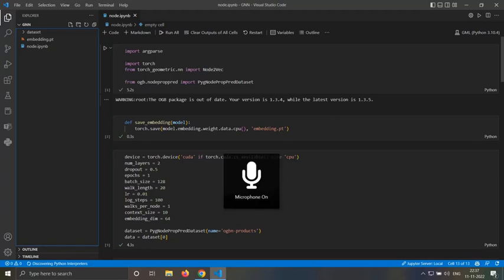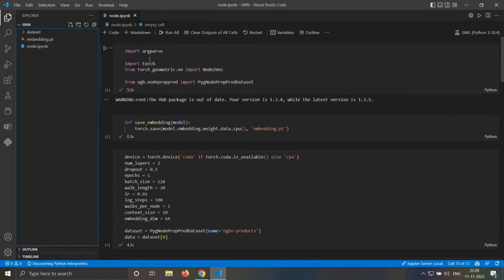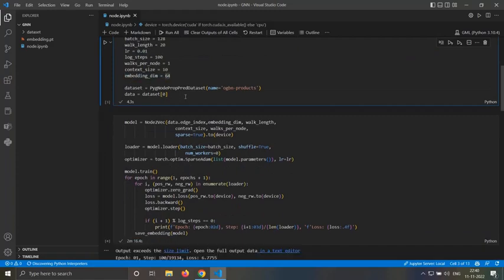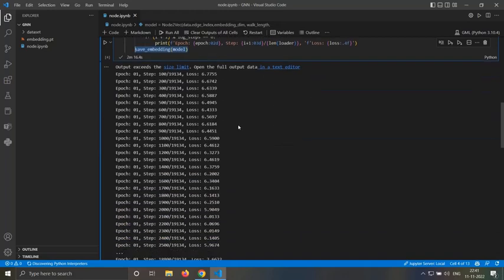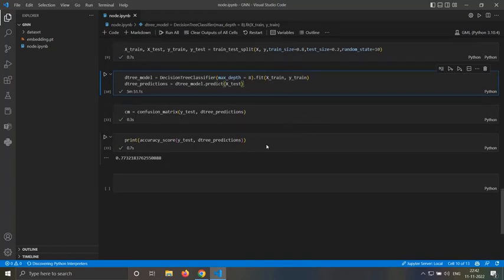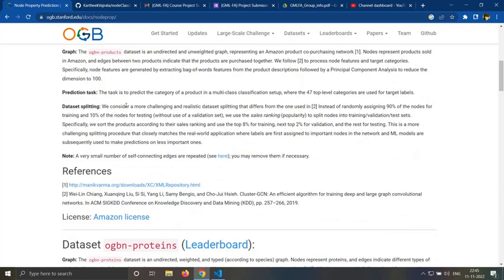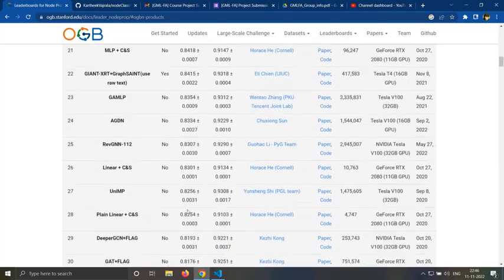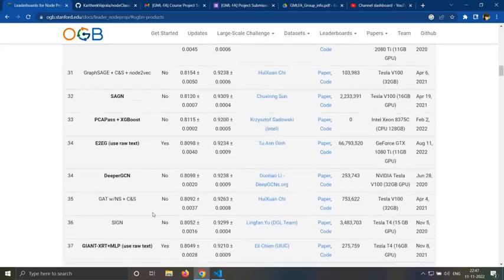Node Classification using Node2Vec + Decision Tree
IIT Kharagpur
Course : GMLFA
Classification Using Node2Vec and DecisionTree
By
Kartheek Vajrala
Budde Mahesh Varma
Sai Chaitanya K